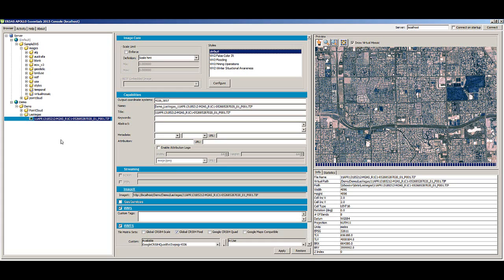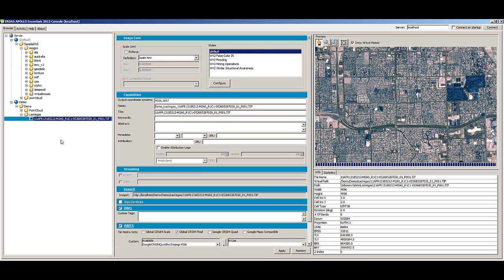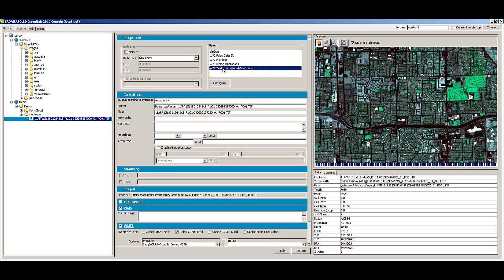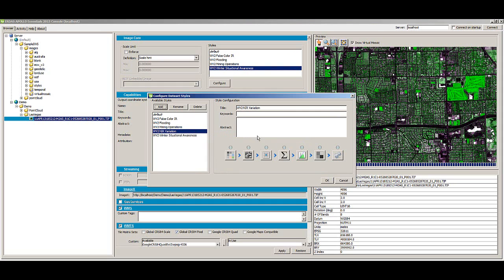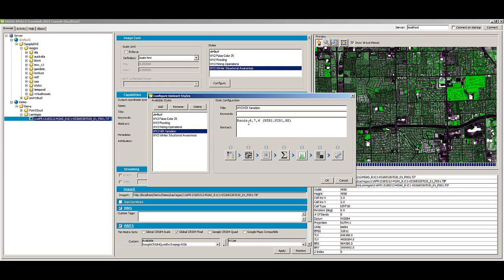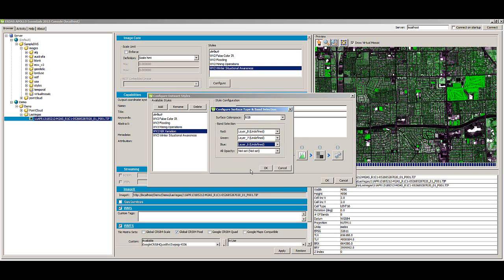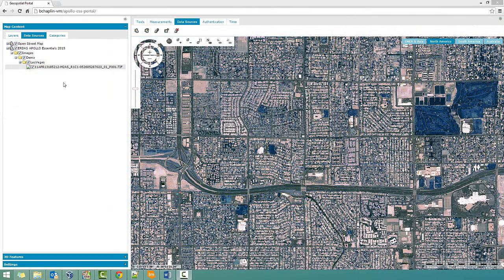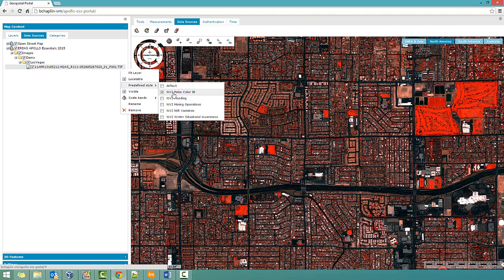Dynamic Image Styles with ERDAS APOLLO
This demonstration shows the use of ERDAS APOLLO to define image styles that are dynamically applied during image serving.